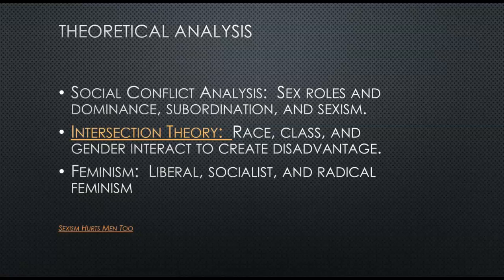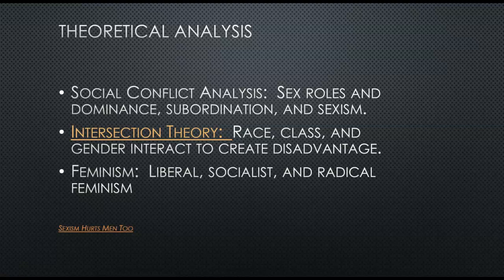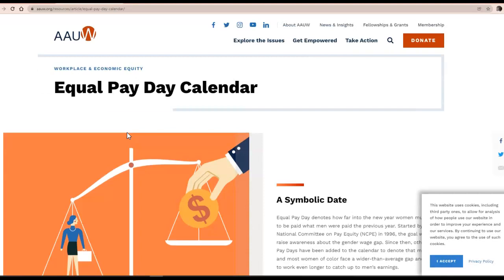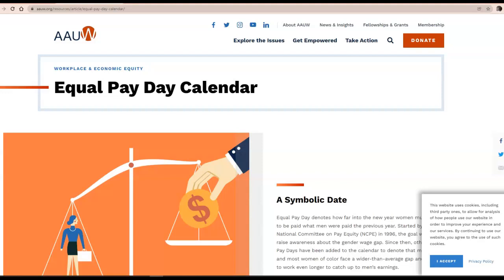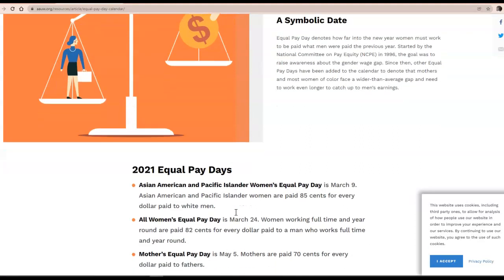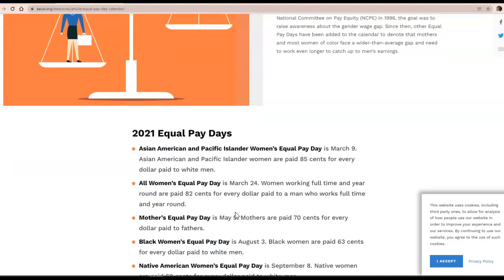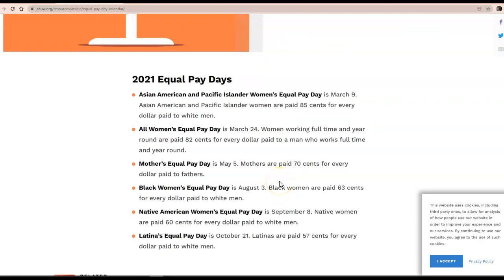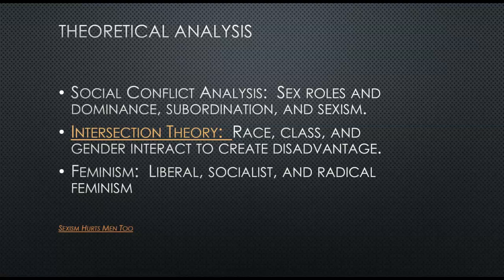Theoretical Analysis of Gender